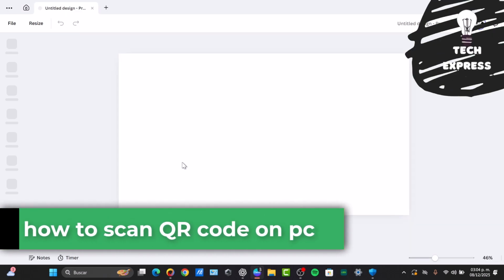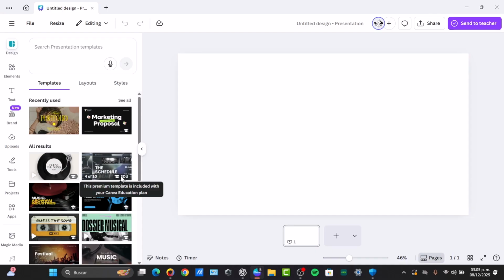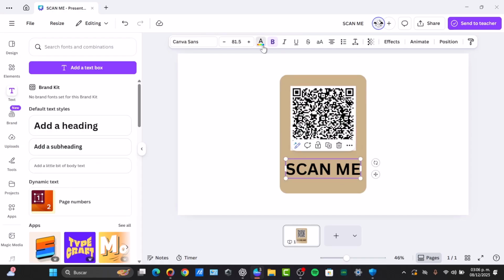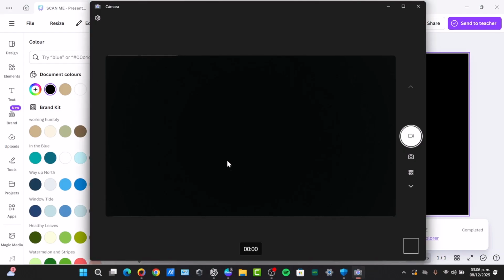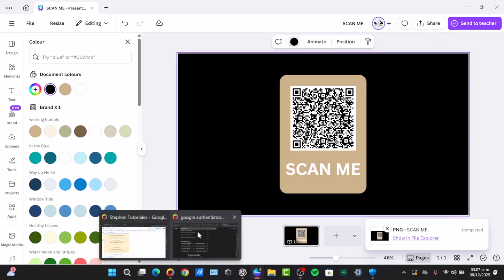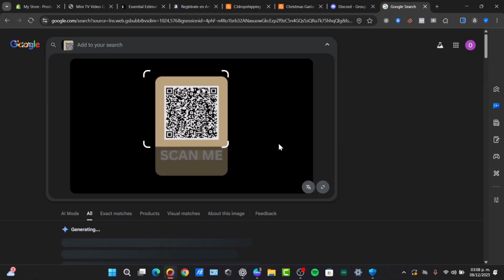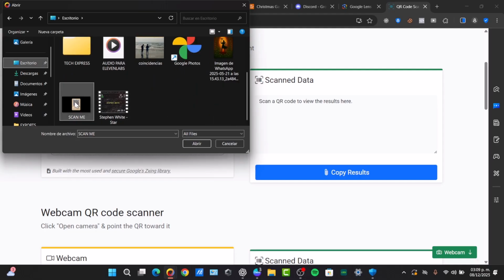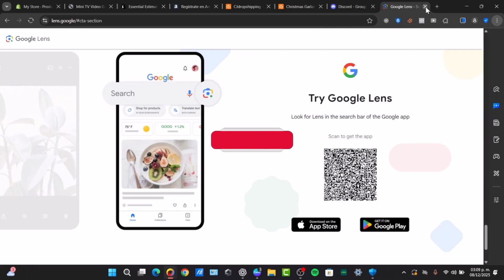How To Scan QR Code on PC | Step by Step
In this quick and easy tutorial, I’ll show you the best ways to scan any QR code from your Windows or Mac computer — without needing a phone.

✨ In this video, you’ll learn:
- How to scan QR codes on PC using built-in tools
- How to scan QR codes on Windows and macOS
- How to scan QR codes from images, screenshots, or websites
- The best free QR code scanner tools for PC
- Tips to stay safe and avoid malicious QR codes

Whether you need to open a link, download an app, or access a document, this guide will help you scan QR codes on your PC quickly and safely.